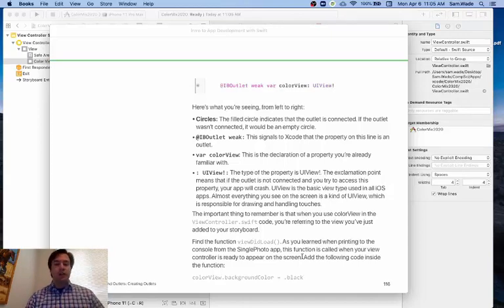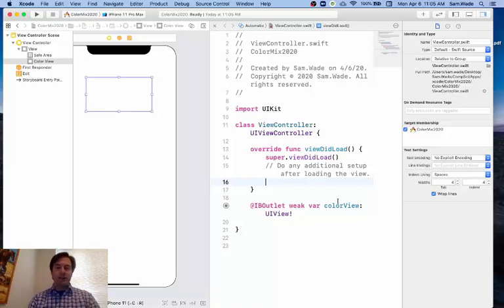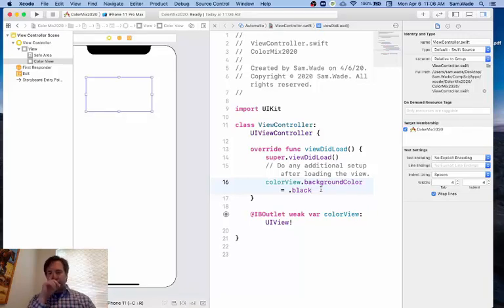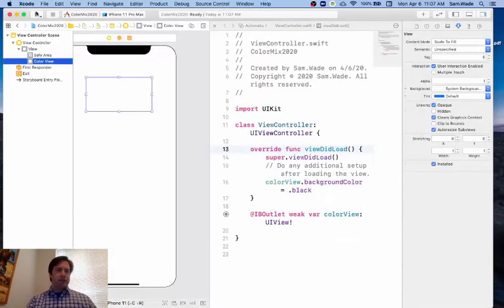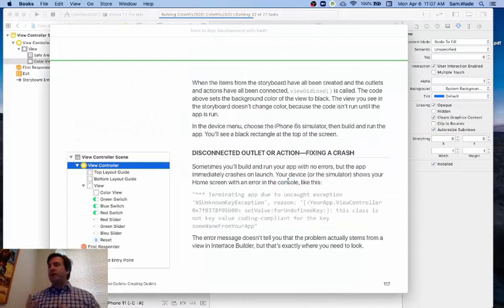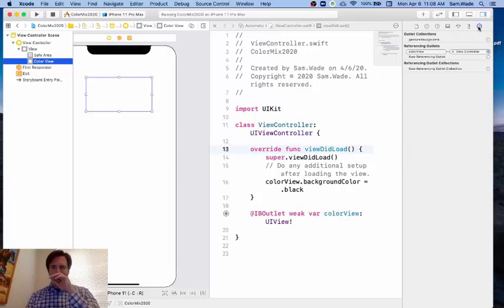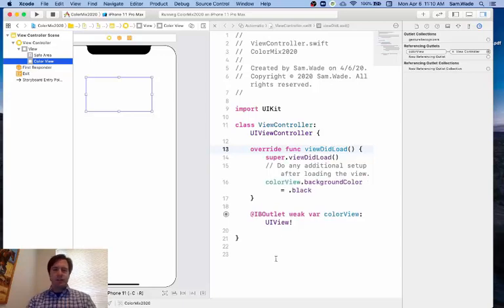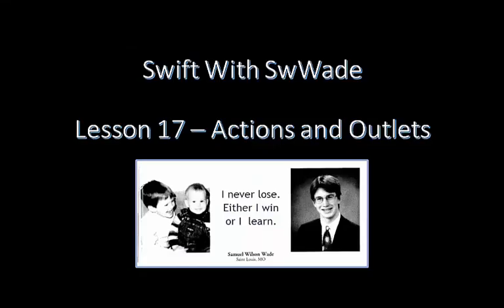Intro to App Development - ColorMix (part 3) - Using our Outlet and Connections Inspector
This video shows how to use the outlet created for the view on the storyboard. It also discusses the connections inspector and common errors related to actions and outlets. This is from Lesson 17 - Actions and Outlets in the Intro to App Development with Swift iBook.